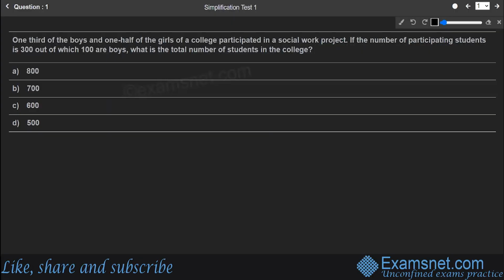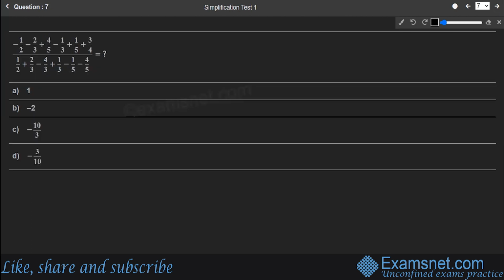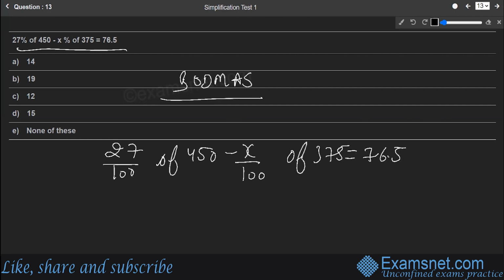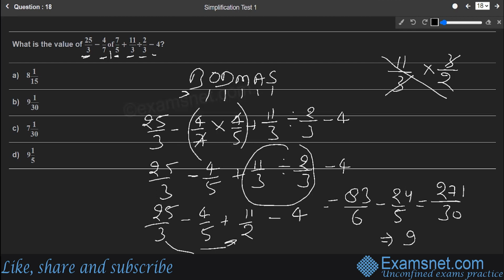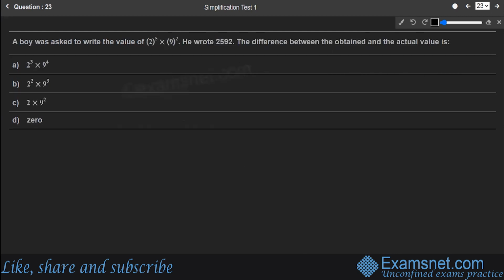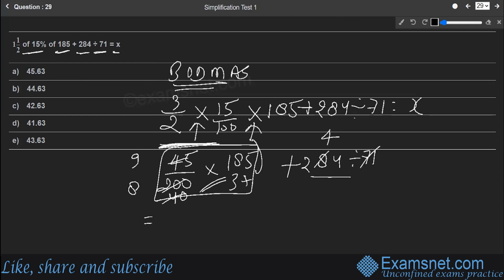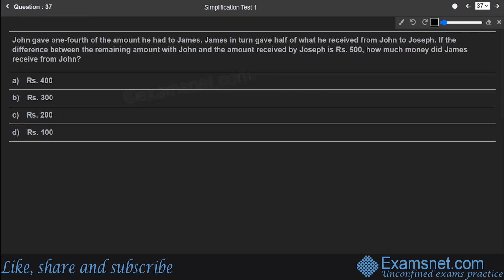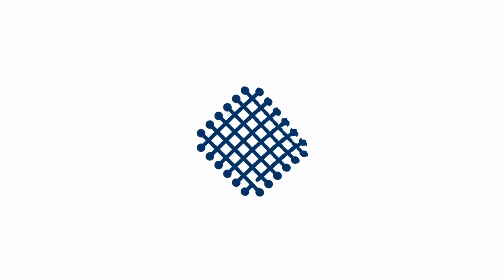Aptitude Simplification Practice Test 1 with clear solutions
➤ *Jump to Questions* :

00:00 - Intro
00:00:16 - Question 1
00:03:02 - Question 2
00:05:36 - Question 3
00:06:54 - Question 4
00:07:52 - Question 5
00:09:51 - Question 6
00:10:53 - Question 7
00:12:56 - Question 8
00:14:12 - Question 9
00:16:01 - Question 10
00:17:16 - Question 11
00:18:46 - Question 12
00:21:17 - Question 13
00:22:55 - Question 14
00:23:57 - Question 15
00:25:54 - Question 16
00:28:19 - Question 17
00:30:45 - Question 18
00:32:43 - Question 19
00:34:39 - Question 20
00:36:15 - Question 21
00:39:25 - Question 22
00:43:08 - Question 23
00:43:50 - Question 24
00:45:47 - Question 25
00:46:31 - Question 26
00:48:57 - Question 27
00:50:48 - Question 28
00:52:13 - Question 29
00:54:13 - Question 30
00:55:44 - Question 31
00:57:56 - Question 32
00:58:52 - Question 33
01:00:05 - Question 34
01:00:59 - Question 35
01:02:52 - Question 36
01:04:50 - Question 37
01:08:47 - Question 38
01:10:44 - Question 39
01:13:02 - Question 40